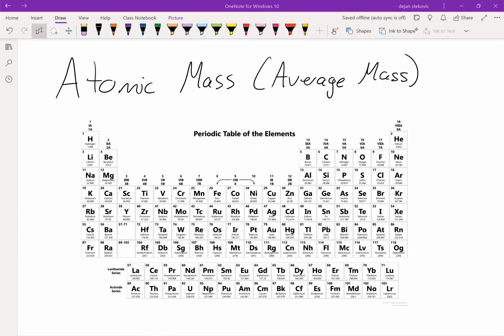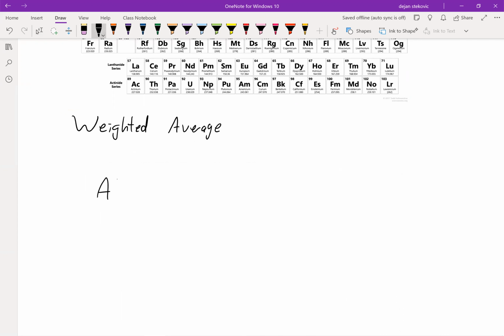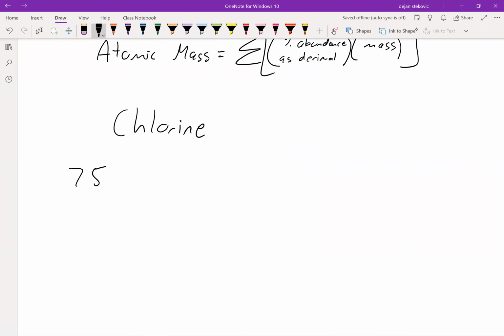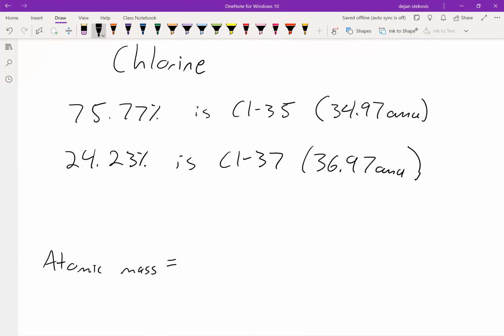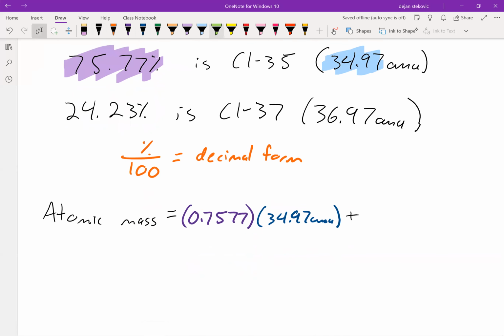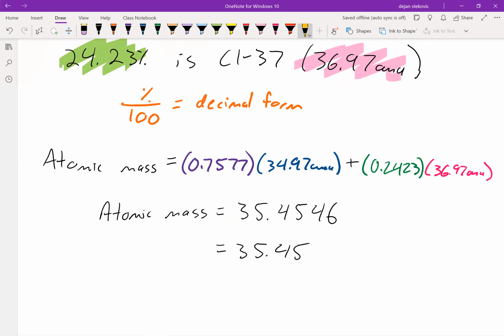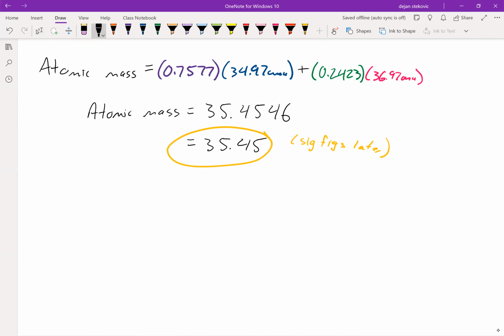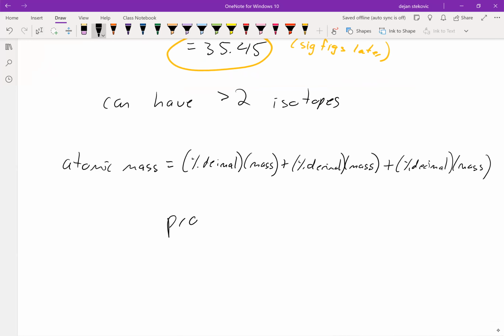CHEM100 3 8 Atomic Mass